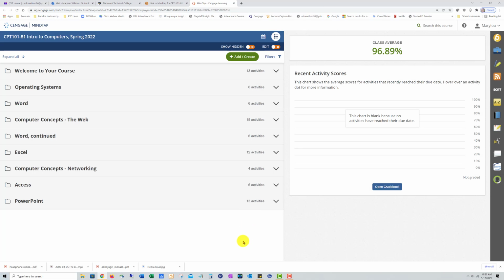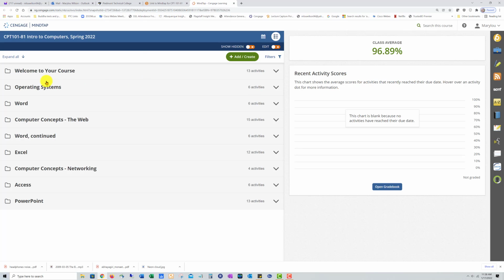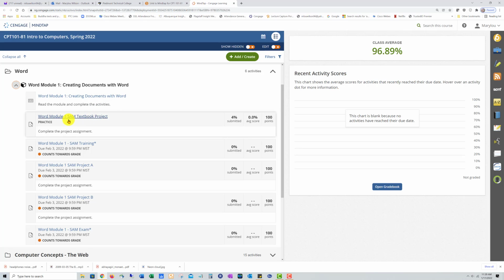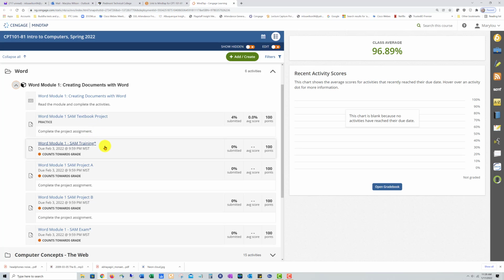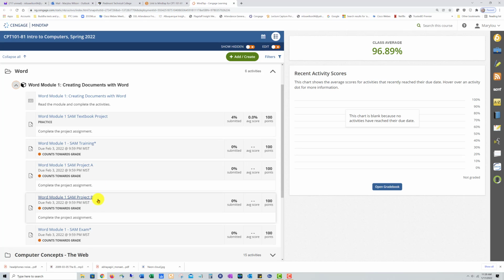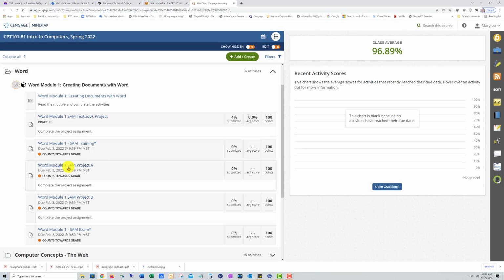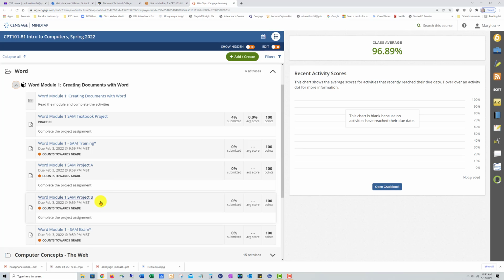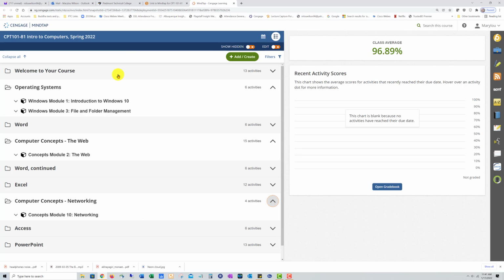Get into MindTap and Get Started